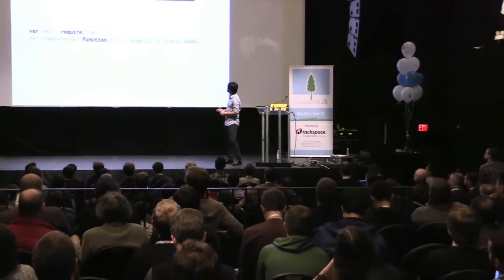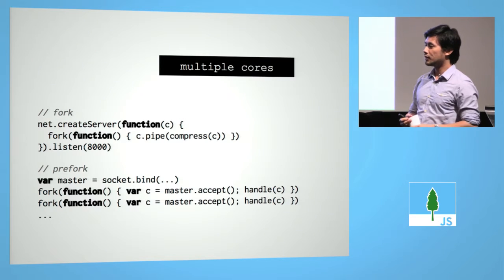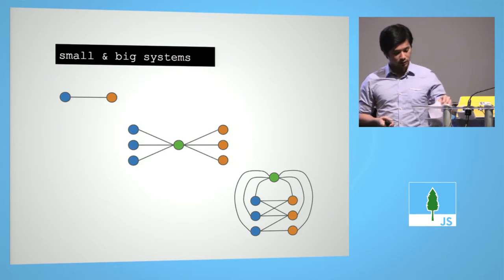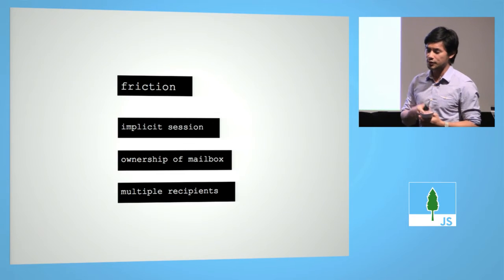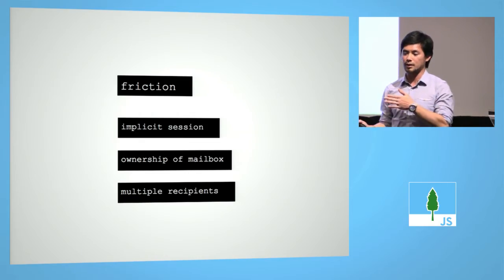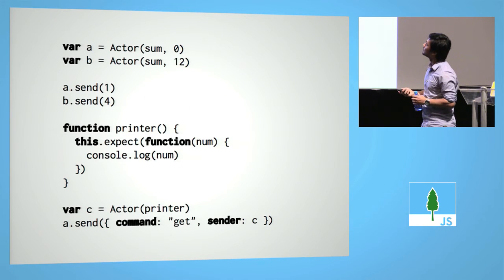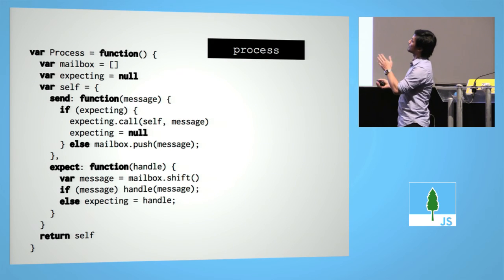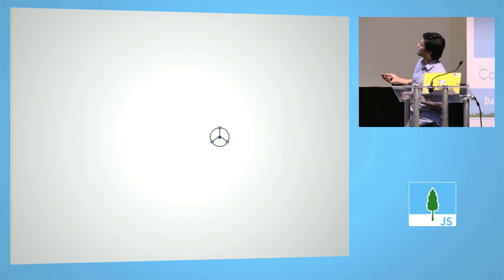CascadiaJS 2013 - Neuman Vong - Programming a Node Cluster Like It's One Really Big Computer